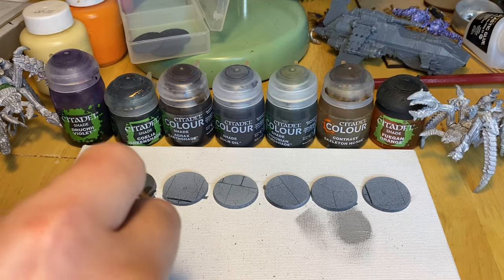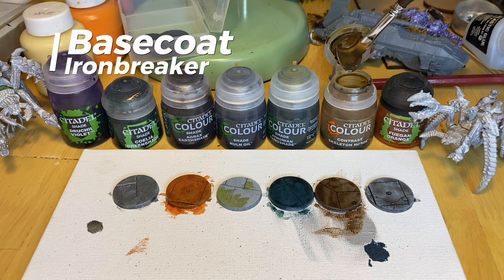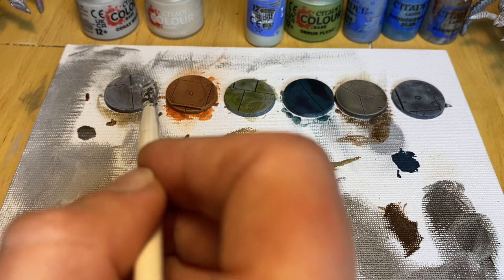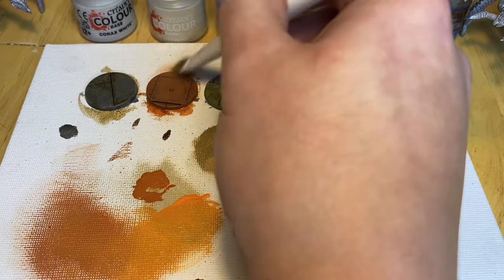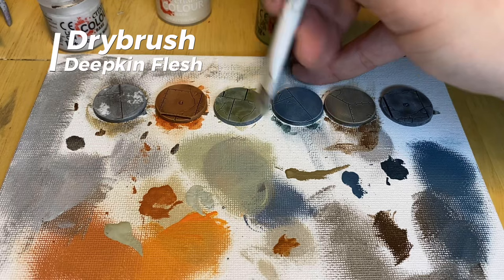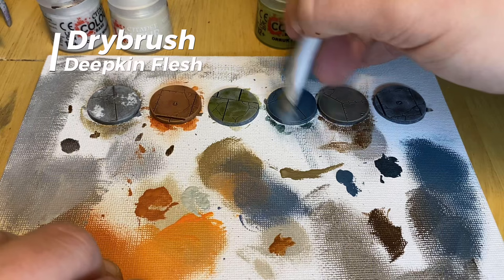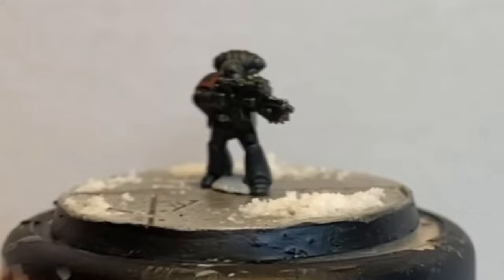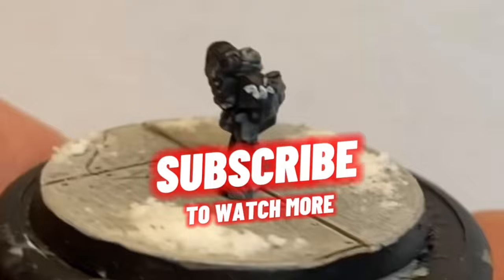Basing Guide for EVERY Legion - LEGIONS IMPERIALIS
Never before have minis been more about that base. And here’s your one stop guide to making sure every single legion is given the best presentation possible. All eighteen legions based using the latest developments in colour theory, pigment philosophy, and idk some of them just look good don’t ask me I’m an artist not a mathematician.